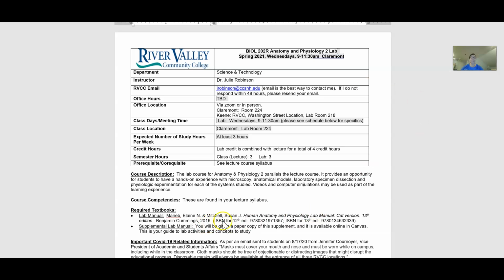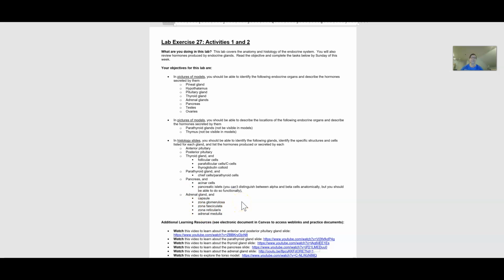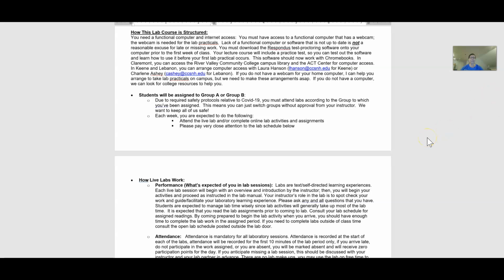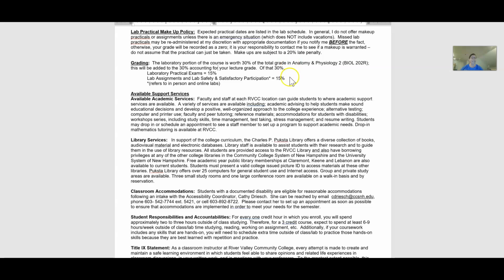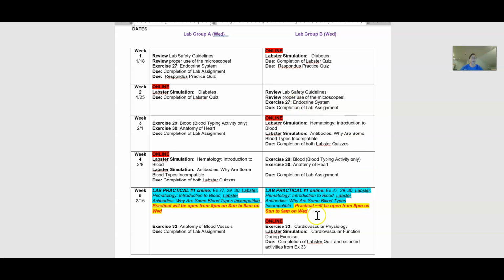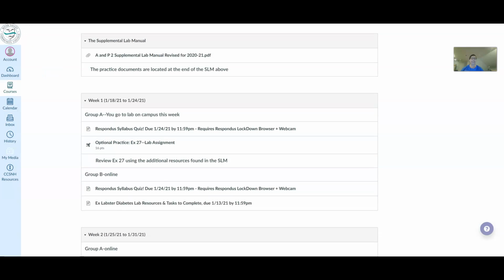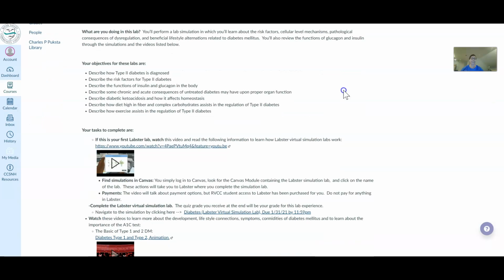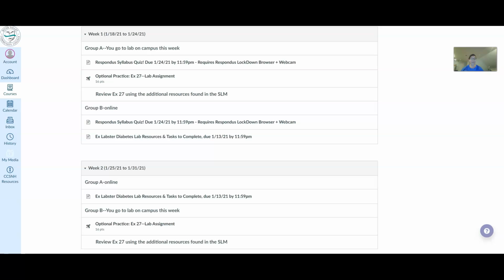Welcome to A&P 2 Spring 2021